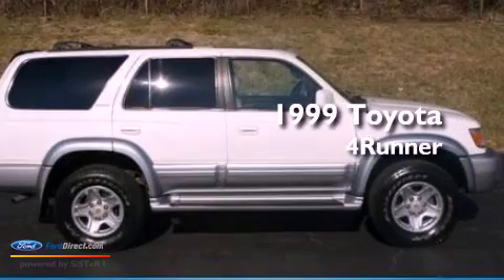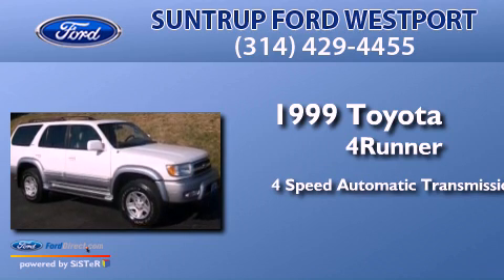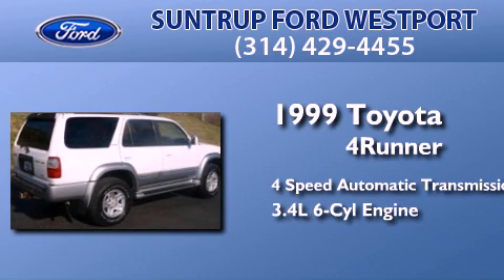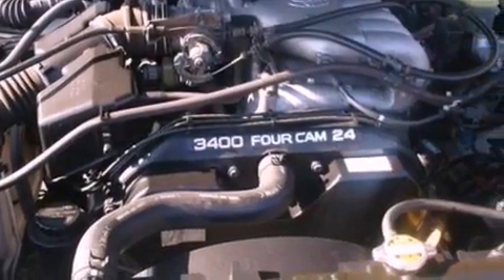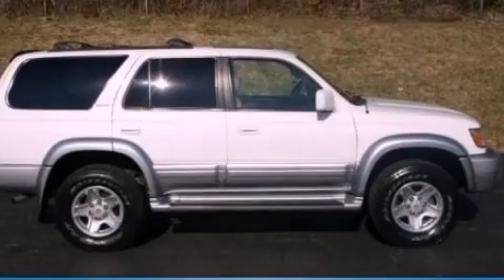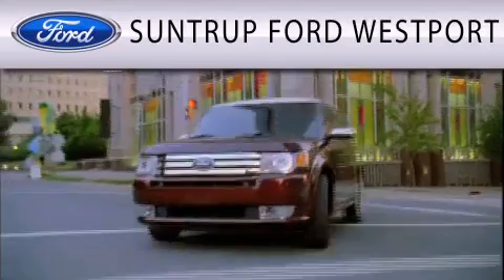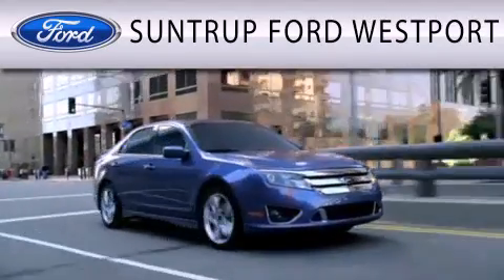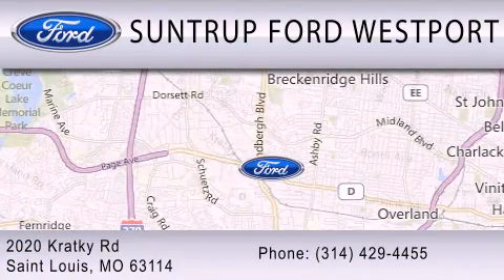1999 TOYOTA 4RUNNER St. Louis MO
Year : 1999
 Make : TOYOTA
 Model : 4RUNNER
 Engine : 3.4L V6 24V MPFI DOHC
 Trans . : 4-SPEED AUTOMATIC
 Exterior : NATURAL WHITE
 Miles : 138,902
 Interior : OAK